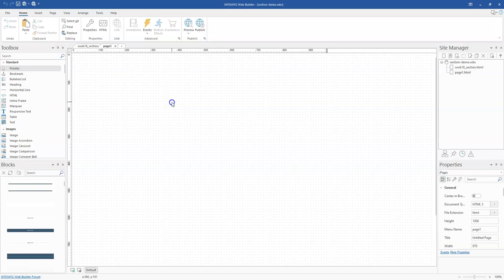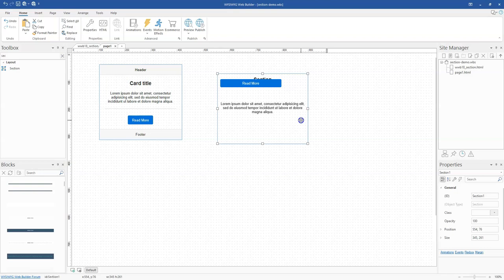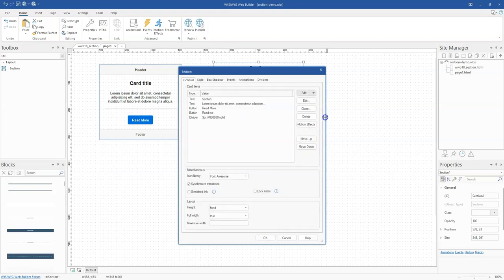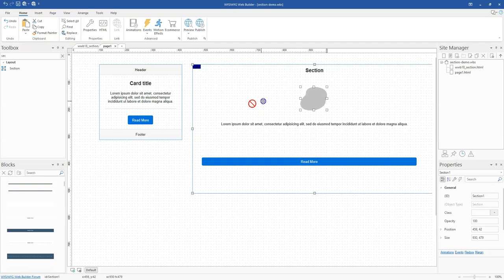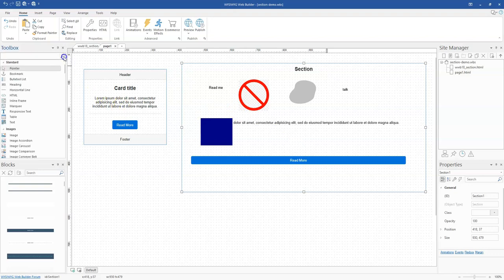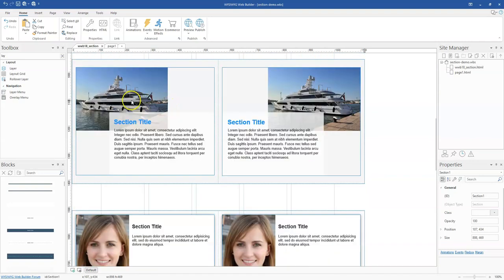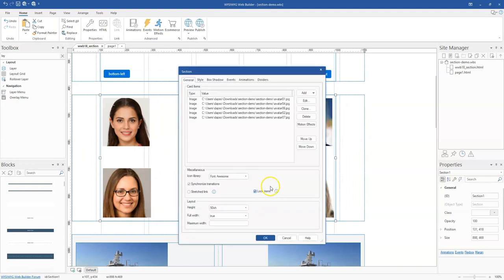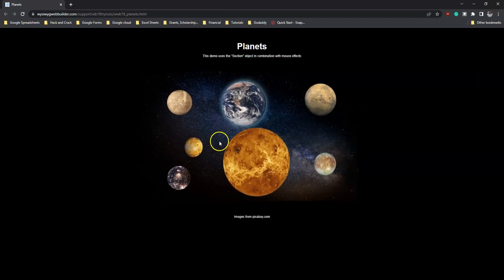How to use Sections in WYSIWYG Web Builder 18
The section tool is part of the new tools that have been added to WYSIWYG Web Builder 18. This tutorial will look at how to use the section tool in WYSIWYG Web Builder 18.